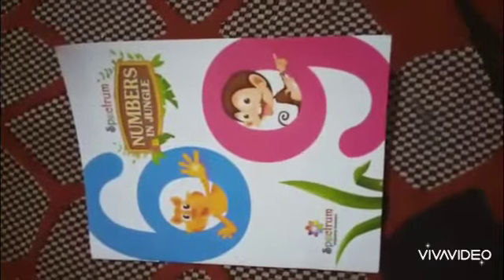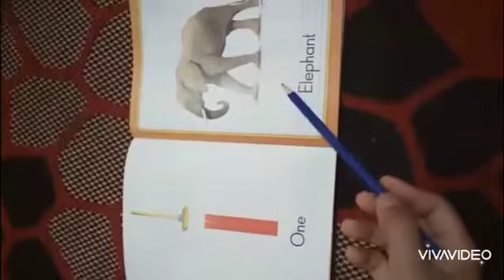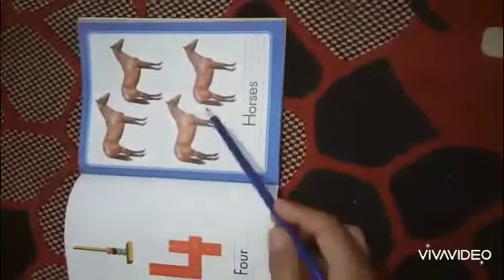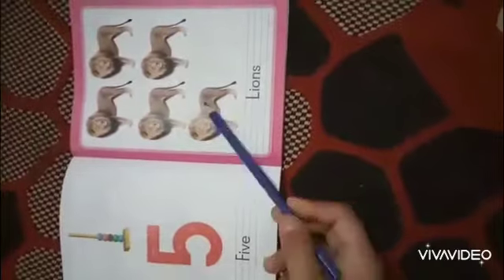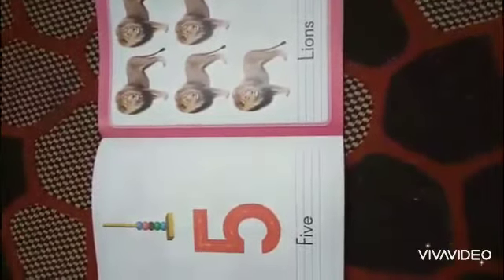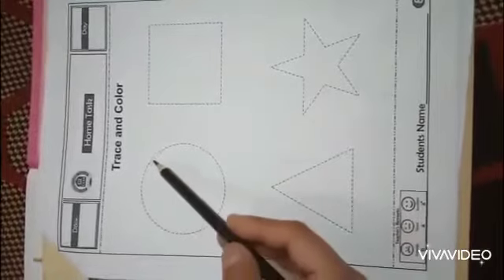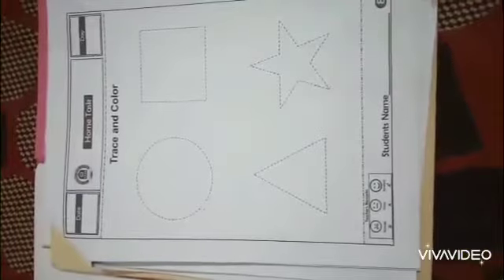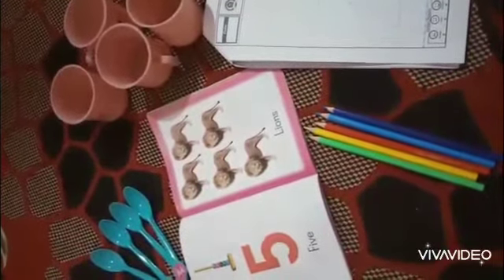Math Lecture of Junior Montessori 18-04-2020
Class: Junior Montessori
Subject: Math
Reading
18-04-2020